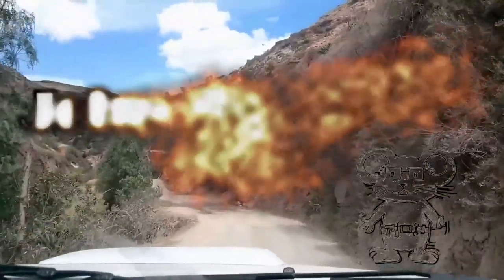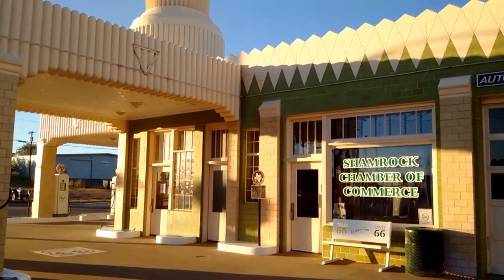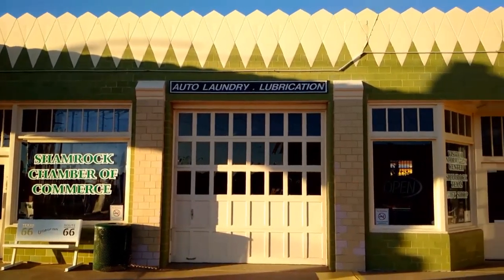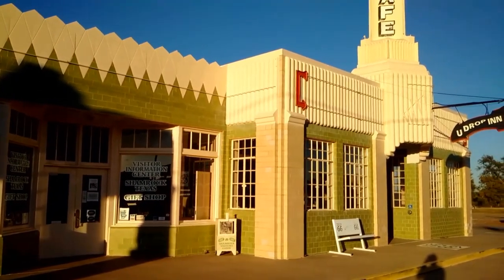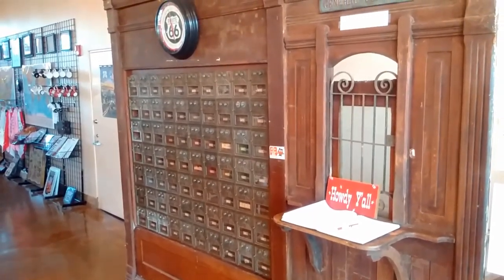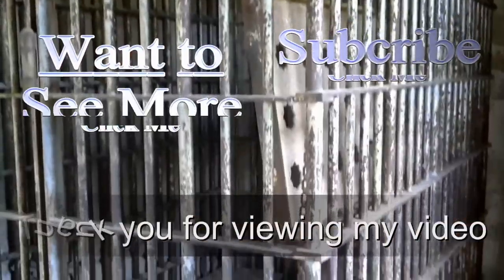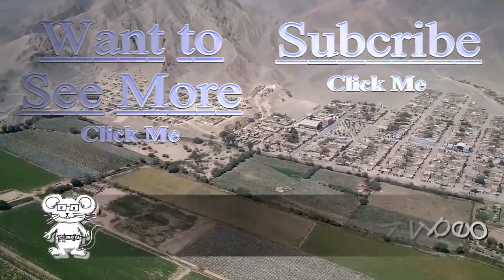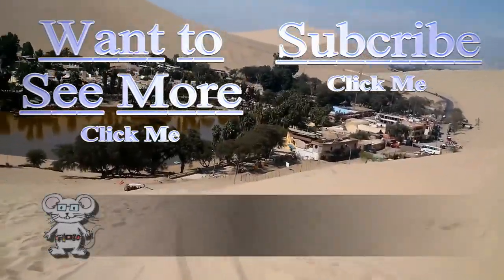Shamrock TX Visitor Info Center in 4K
Art deco architecture built in 1936 applied to a gas station and restaurant, the building features two flared towers.
In 2006 animated film Cars, the cartoon village of Radiator Springs was based on multiple real U.S. Route 66 landmarks, the U-Drop Inn's distinctive architecture appears as Ramone's automotive body and paint shop.